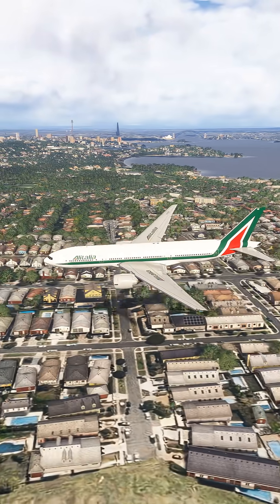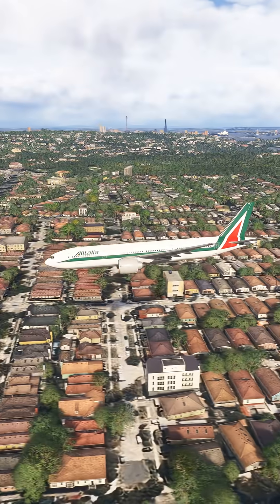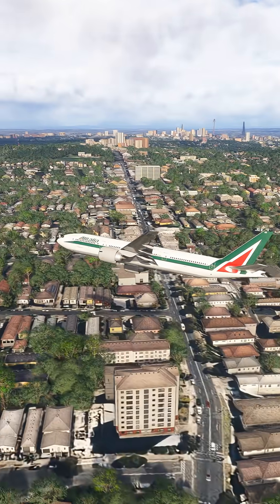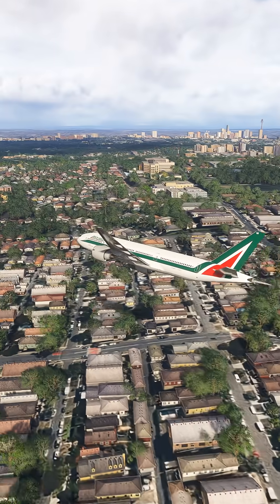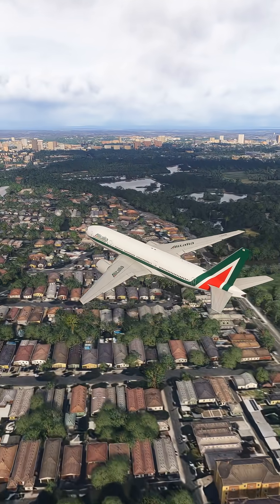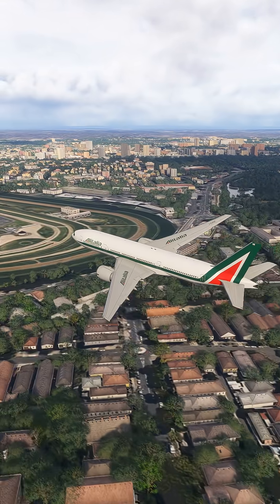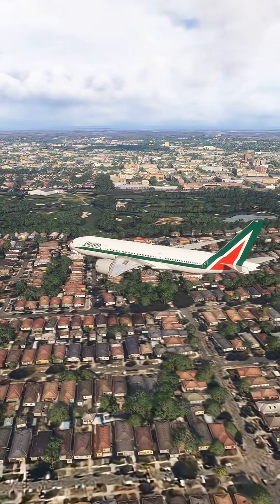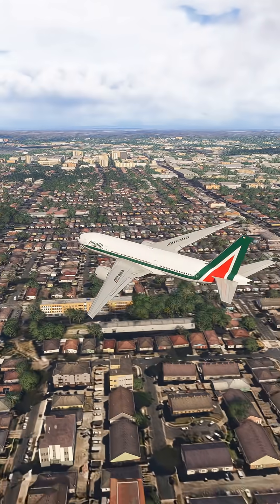Inside a Plane During A Storm: Is It REALLY Safe? - 229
Have you ever wondered what happens in an airplane during a storm? The truth might surprise you! Modern airplanes are designed to handle severe weather conditions with multiple safety systems. From lightning protection to turbulence management, pilots and engineers have thought of everything. Watch and discover why flying through storms is actually safer than you think!